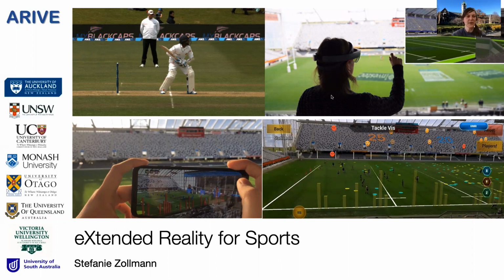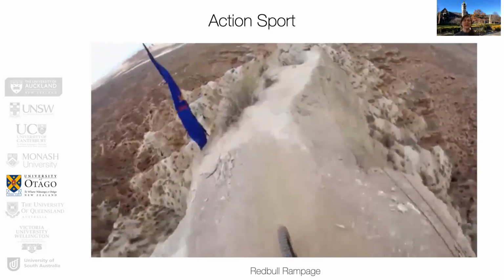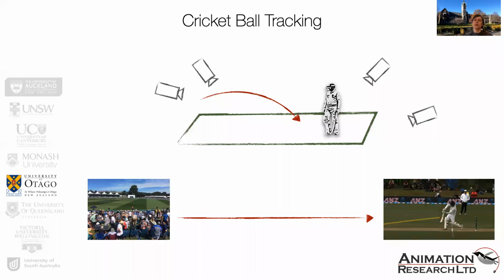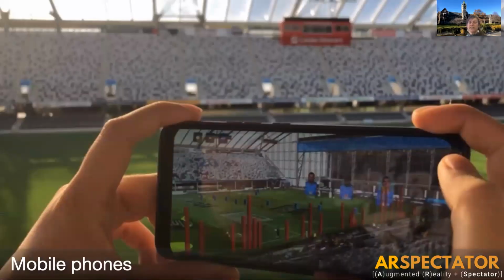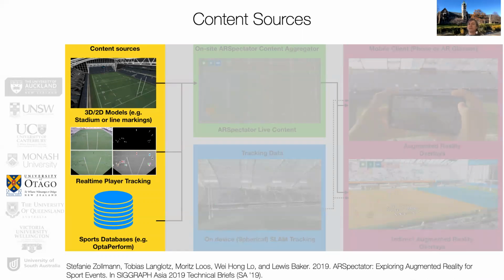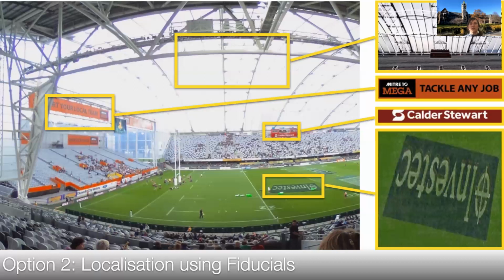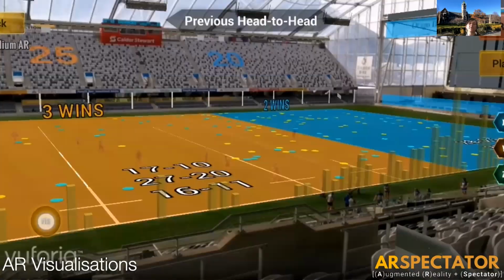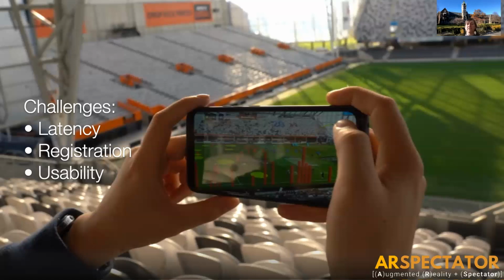2020 ARIVE Lecture 16: eXtended Reality for Sports (Stefanie Zollmann)